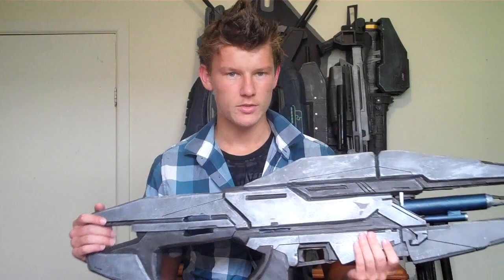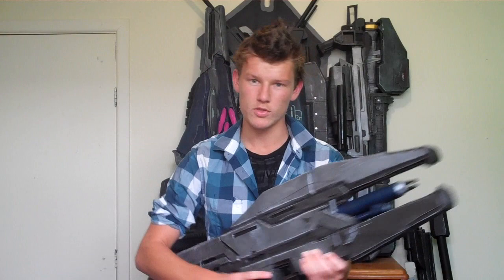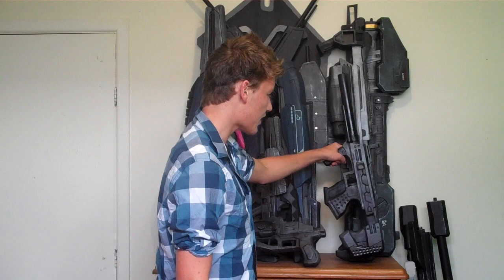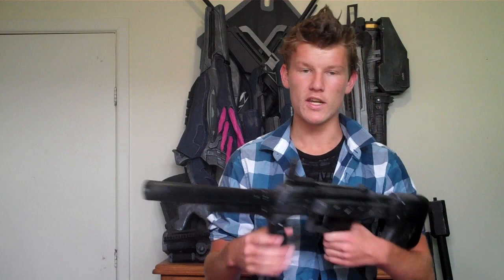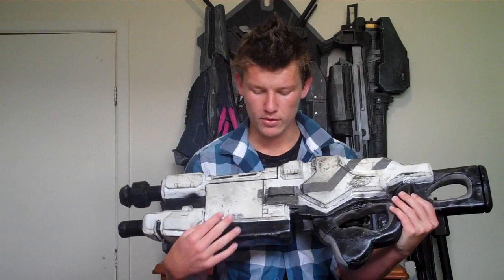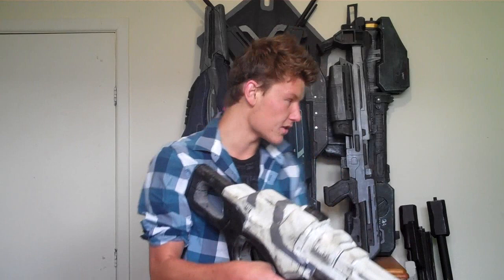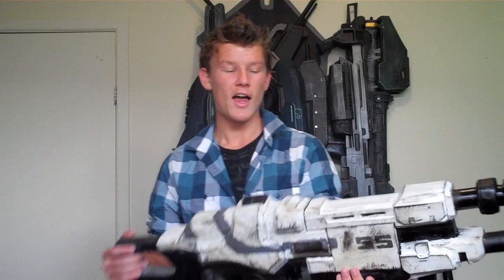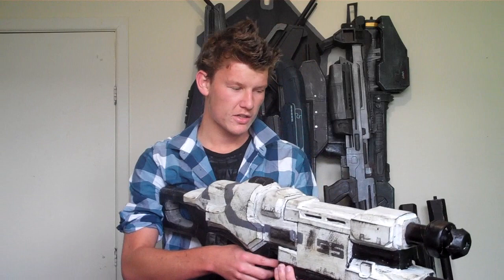Mass Effect 3 Argus Assault Rifle ( REAL FILM PROP 2012)